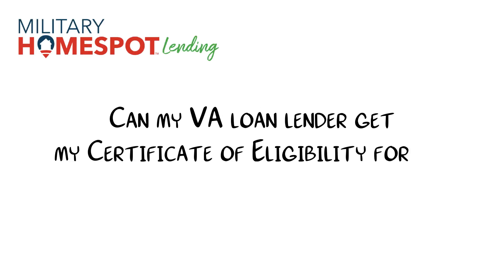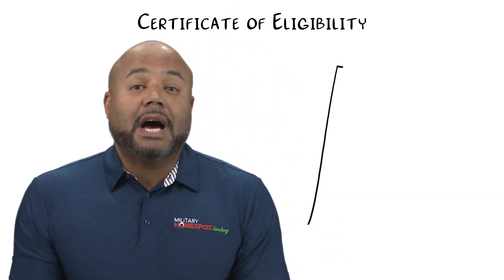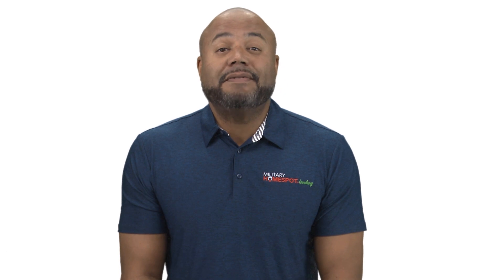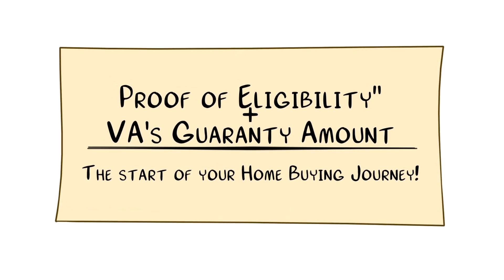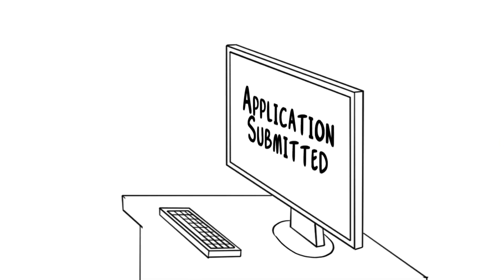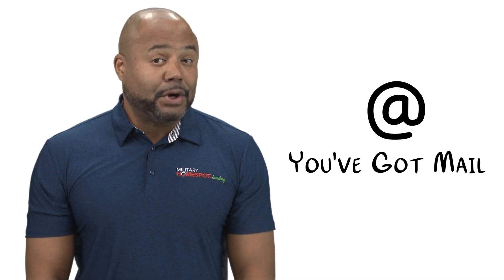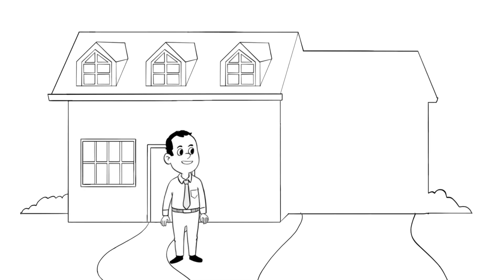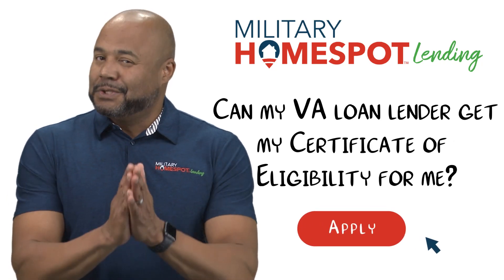Can My VA Loan Lender Get My Certificate of Eligibility for Me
🏡 VA Home Loan Essentials: LEARN: EP. 79 - The Certificate of Eligibility: Your Key to VA Loans 🇺🇸💼

Summary: 🛡️🏠 Unlocking Homeownership: Understanding the Certificate of Eligibility (CoE) 🌟 For veterans and active-duty service members venturing into the world of VA loans, the Certificate of Eligibility (CoE) stands as a pivotal document in the journey toward homeownership. In this episode, we demystify the CoE, highlighting its role as the gateway to accessing the benefits of VA loans. Learn why the CoE is indispensable, serving not only as proof of your eligibility based on service duration and discharge status but also determining the VA's guarantee on your loan, which influences crucial loan aspects like down payment requirements and interest rates. We'll guide you through the avenues to obtain your CoE, whether online through the VA's E-Benefits portal or with the assistance of your VA loan lender. Discover how your lender can be an invaluable ally in navigating the CoE application process, ensuring you're equipped with this essential document to move forward with your VA loan application.

🤔🤔🤔🤔 Questions & Answers 🤓🤓🤓🤓

🤔 Question: What is the Certificate of Eligibility (CoE) and why is it important for a VA loan?
🤓 Answer: The CoE is a crucial document that verifies a veteran or active-duty service member's eligibility for a VA loan, based on their service duration and discharge status. It's essential because it confirms eligibility and determines the VA's guarantee amount, affecting loan terms like down payment and interest rates.

🤔 Question: Can a VA loan lender assist in obtaining the CoE?
🤓 Answer: Yes, VA loan lenders can play a crucial role in helping applicants obtain their CoE, either by guiding them through the online application process via the VA's E-Benefits portal or by providing paper forms and assistance throughout the process.

Military Home Spot Lending | 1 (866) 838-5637 |
MortgageOne, Inc NMLS #898812

🏠 Step Closer to Homeownership: Navigating the CoE with Expert Guidance 🇺🇸💼